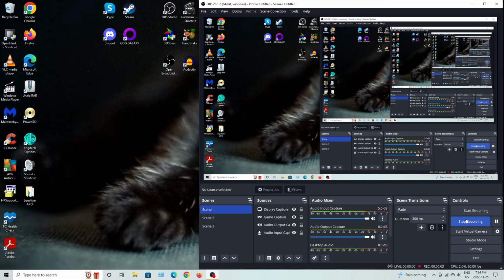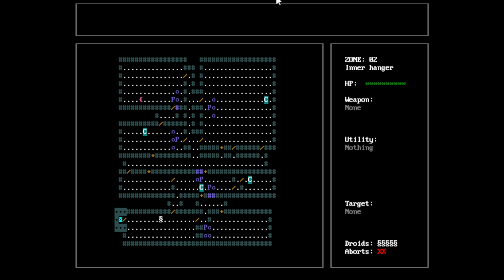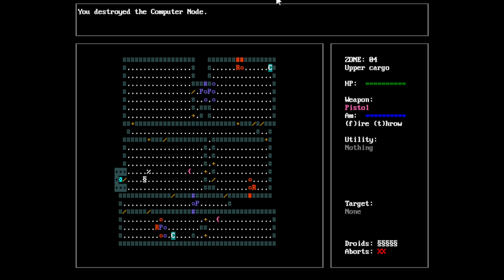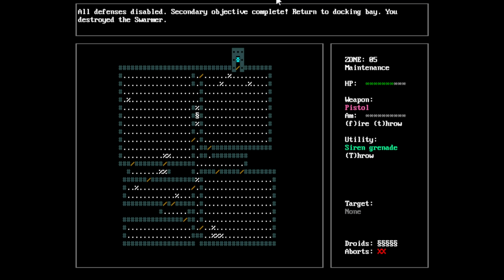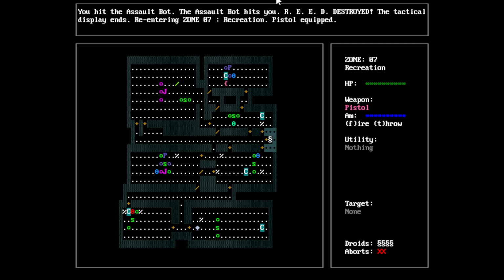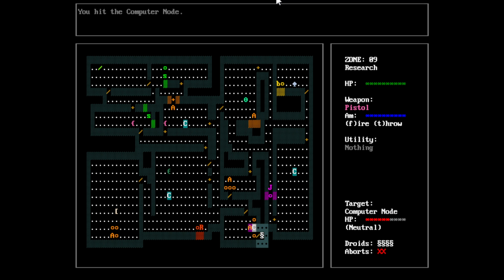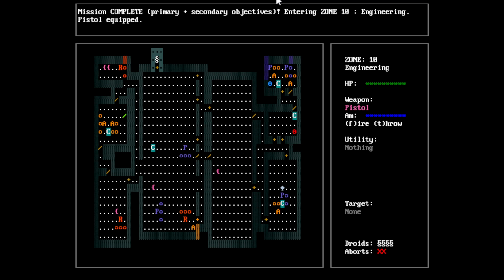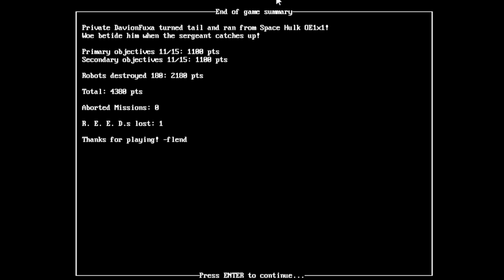DFuxa Explores - 7DRL 2013 FlatlineRL Part 1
FlatlineRL is all about a soldier who pilots a drone through a space hulk. You are tasked with destroying all the computer cores, and hopefully all the ships active defenses along with it.

It is a very puzzle based traditional roguelike as your enemies are all robots programmed to operate in a specific manner. You therefore need to understand their patterns and work around them.

Being that when you die, you don't physically die, you get to jump into a new drone to play with. However, the drones are limited so die too many times and it is game over. Well, what are YOU waiting for Soldier?